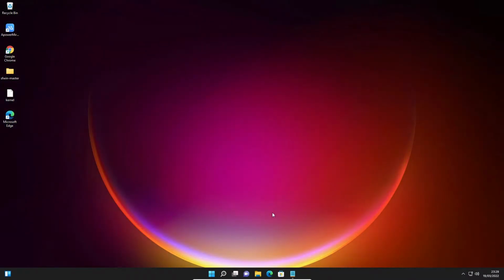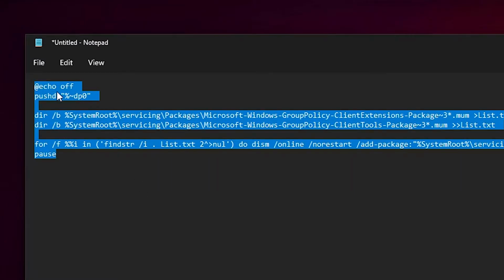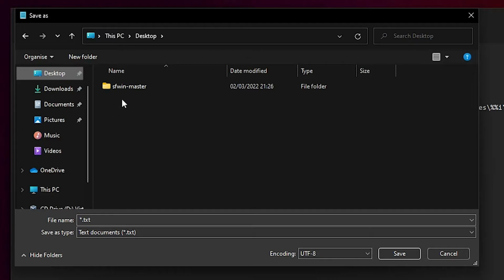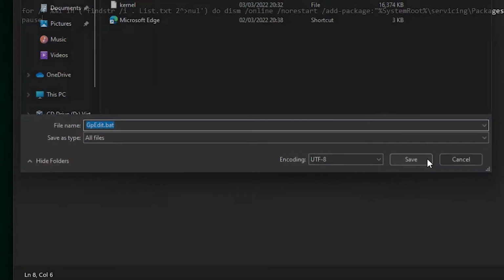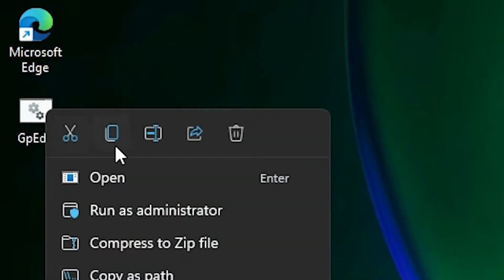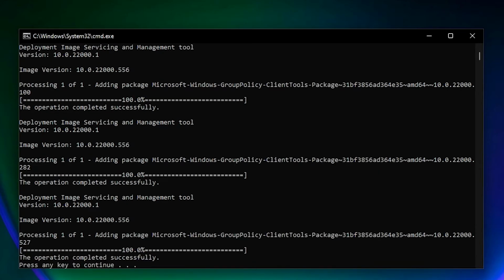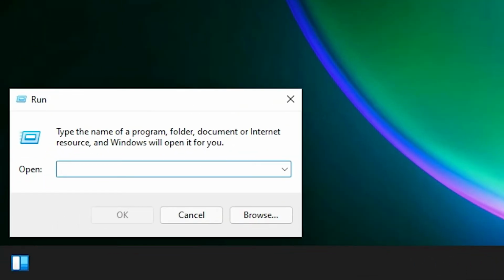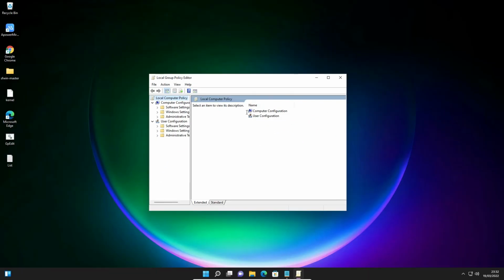How To Fix gpedit.msc Group Policy Editor Missing Not Found in Windows 11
In this Video We are going to see How To Fix gpedit.msc Group Policy Editor Missing  Not Found in Windows 11 Pc or Laptop by the simplest Way.